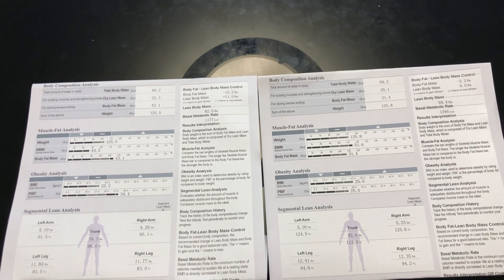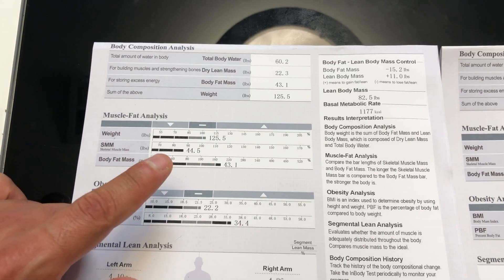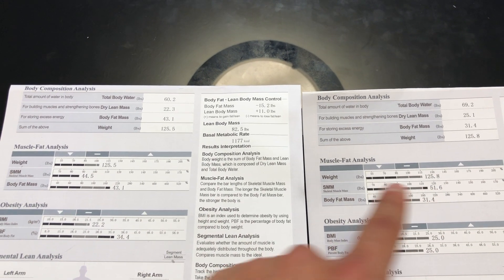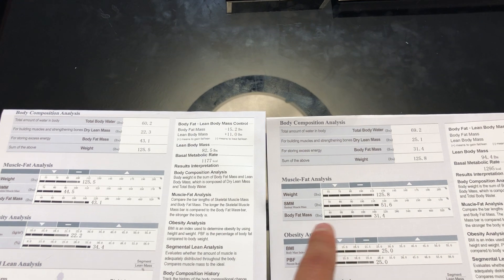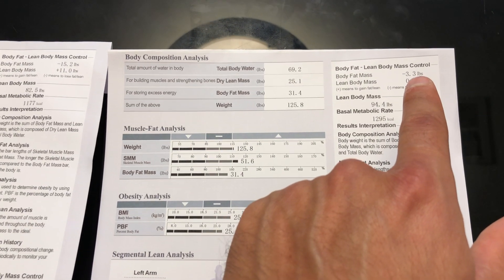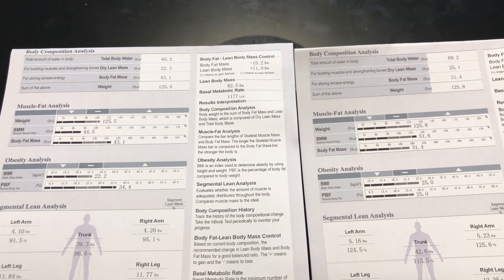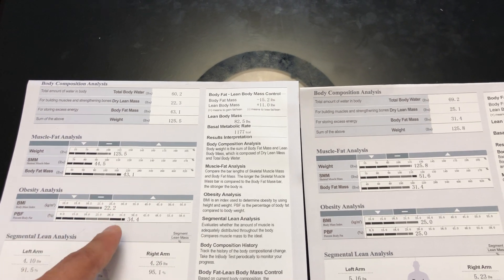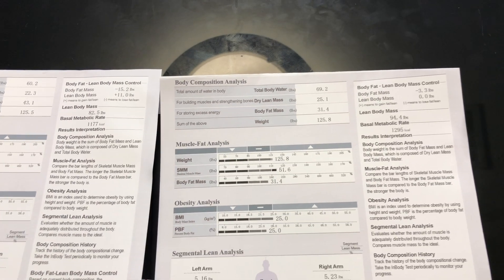Skinny Fat: A Tale of Two InBody Scans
What are you made of?

Lots of fat and little muscle, or lots of muscle and little fat.

That's the question the InBody scan answers.

In this video we talk about two adult women who are the exact same weight, and yet person #2 is way healthier and more fit than person #1 because she was way more muscle and way less fat.

Put simply, person #1 is skinny fat. Meaning, they seem skinny because their weight is normal but most of that weight is fat, not muscle.

They both weigh 125lbs.

Interestingly, person 2 is 4 inches shorter than person #1 and yet she's still healthier and more fit at 125lbs.

According to the InBody scan
-Person 1 has lots of fat and little muscle.
-In fact person 1 according to the InBody scan needs to lose 15lbs of fat and gain 11lbs of muscle even though her BMI is excellent according to the height and weight charts.
-If it wasn't clear already BMI is a very problematic measurement because it doesn't take account of the balance of muscle and fat.

Meanwhile person 2
-Has lots of muscle and minimal fat.
-Her InBody is nearly a perfect "0/0" where she has 0lbs of muscle to gain and -3.3lbs of fat to lose.
-Again, you would think because this person is 4 inches shorter weighing 125lbs would be worse for her than person 1, but that's not the case.

What's the moral of the story? Weight, BMI, and height and weight charts have lots of problems. For overall health and fitness what matters is the overall balance of muscle to fat, which a scale can't tell you but an Inbody scanner can.

Interested in seeing what you're made of? You can come on out to CFSB to get an InBody scan to find out your balance of muscle to fat.

CFSB Mission & Purpose:
To assist, walk alongside, and empower the individuals we interact with on a fulfilling journey toward long lasting success in their fitness and health goals, as well as their personal lives.